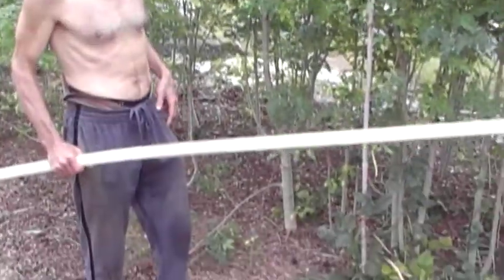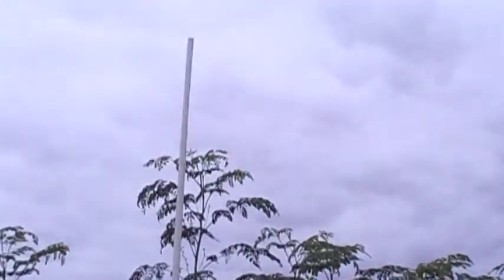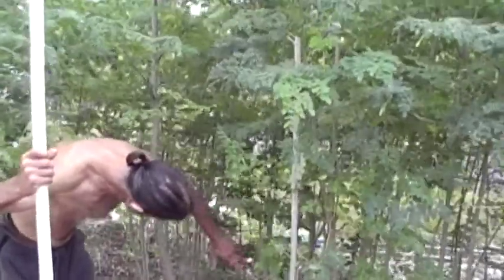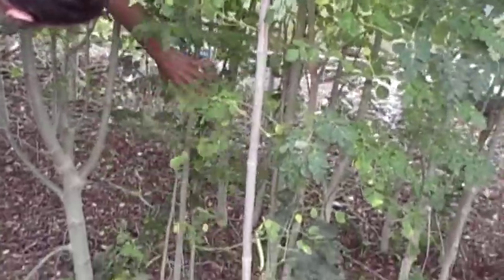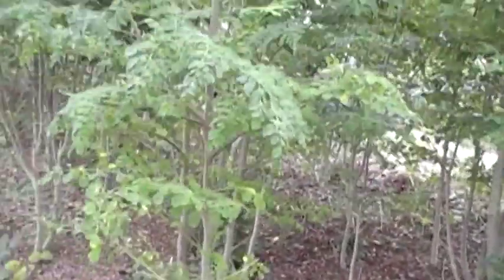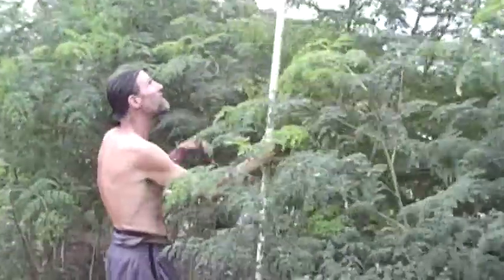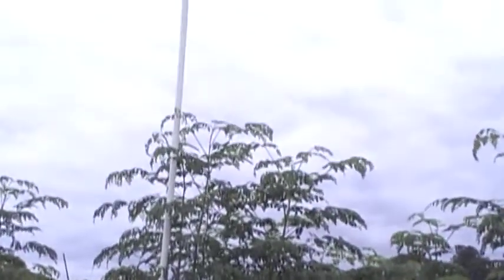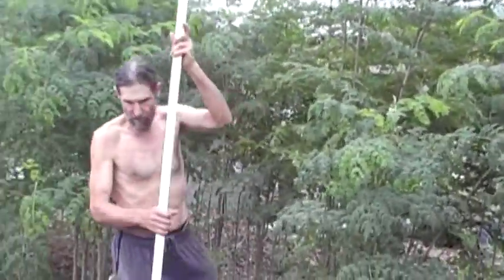NORTH CAROLINA MORINGA PART 5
It si now October the 11th Here is the bed of moringa that I have been showing in parts 1 and 2 . Grown her in North Carolina latitudes 34.97 , elevation 182Ft about an hour from the coast as the crow flies , Ag Zone 8a
I found out that eating Chinese chest nuts on the same day as moringa was causing the nausea .I now eat sweet potatoes ( same day but not same meal) and have no nausea